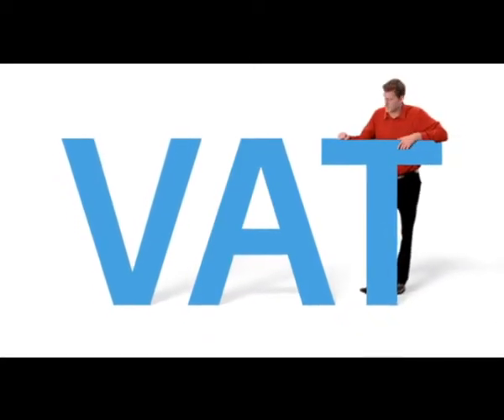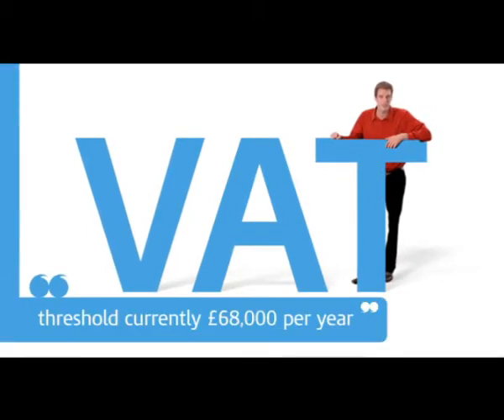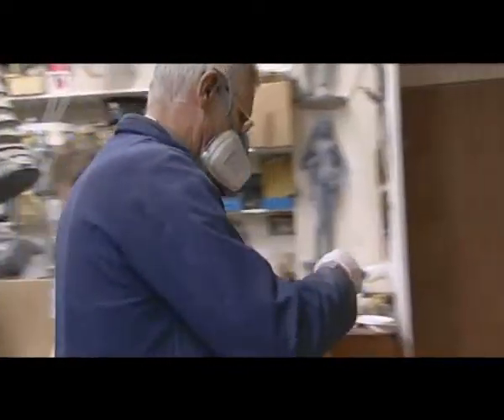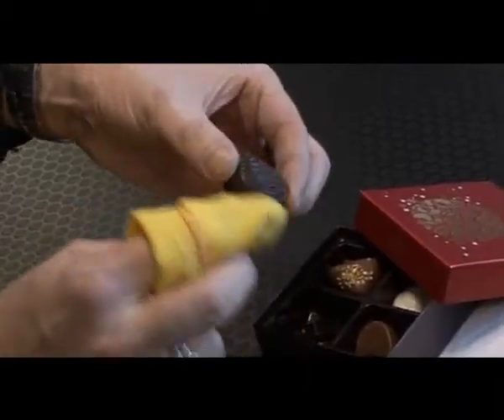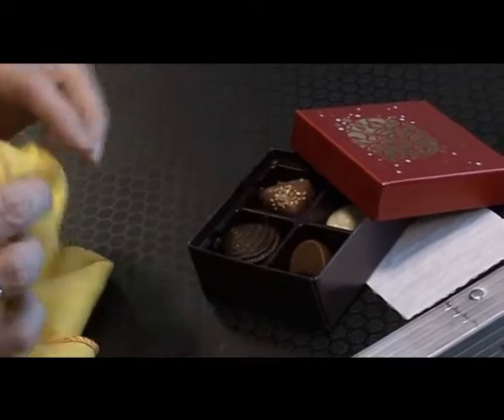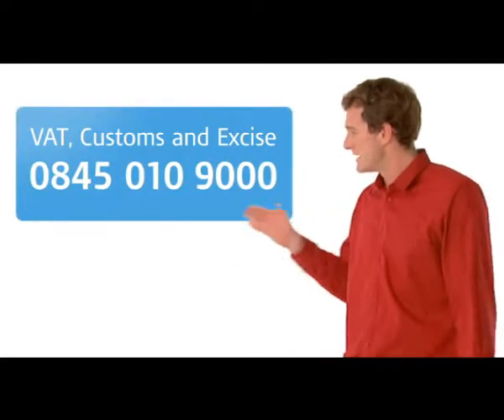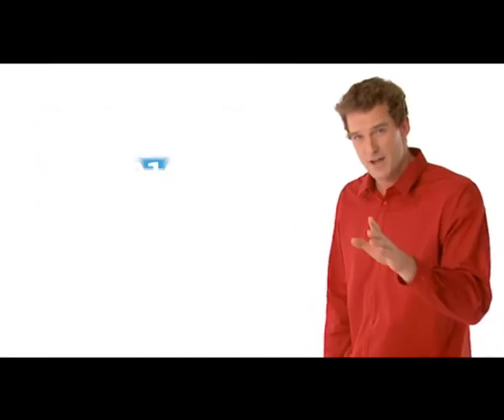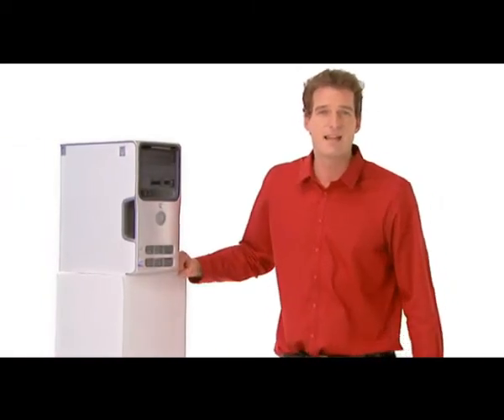VAT Business Link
An intriguing company talks us through the basics of VAT.